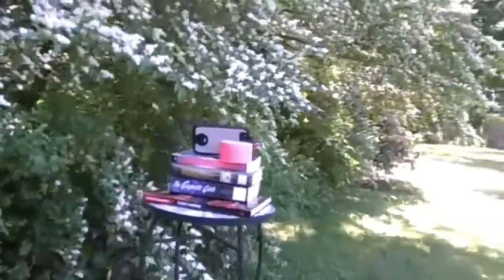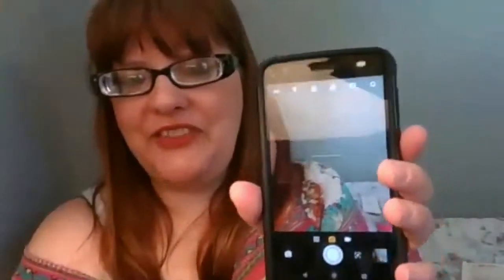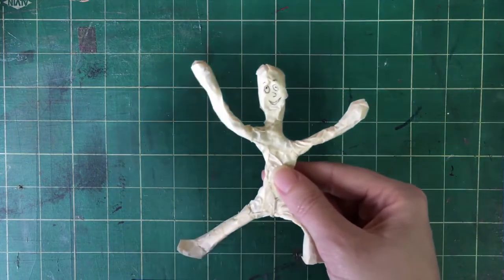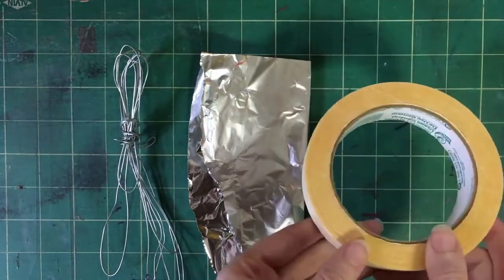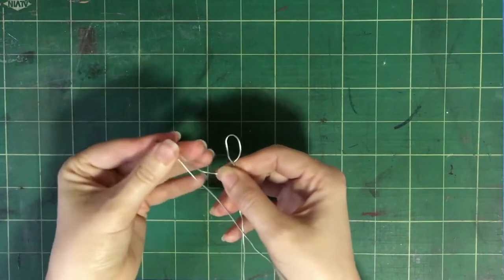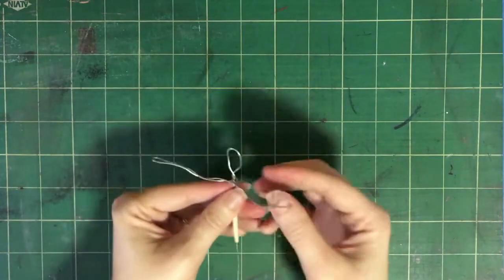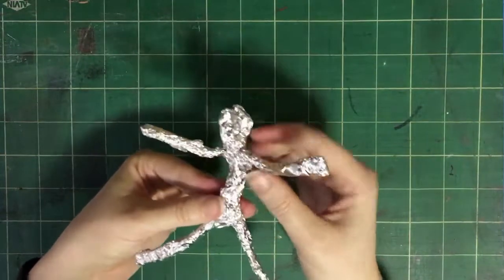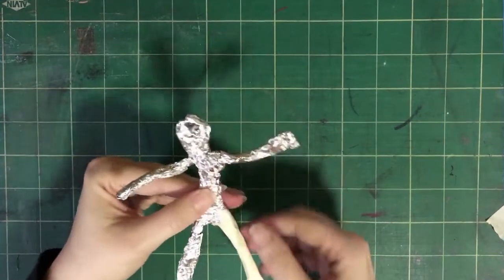Bodies in Motion!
Join Mamie and Courtney as they lead us through art challenges focusing on bodies in motion! In this video, we focus on photographing body movements as well as creating sculptures of bodies in motion.